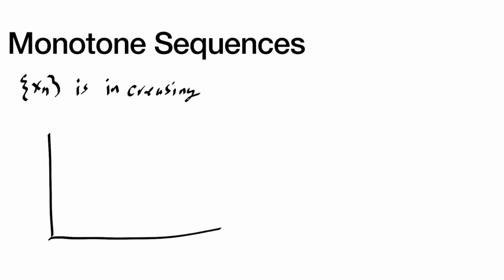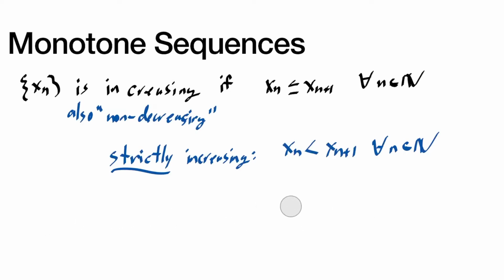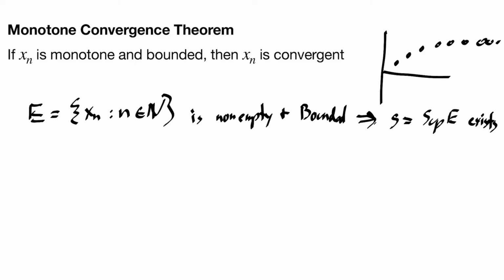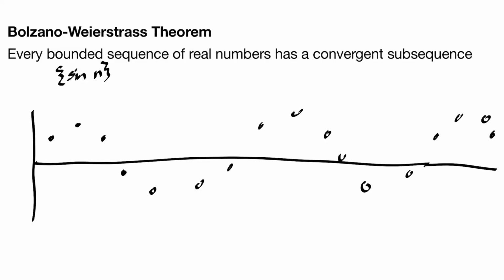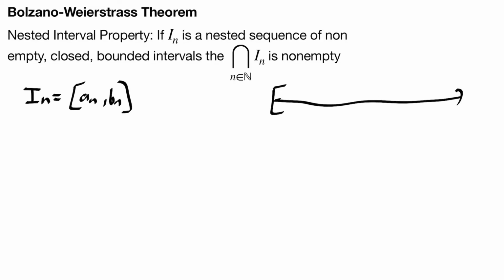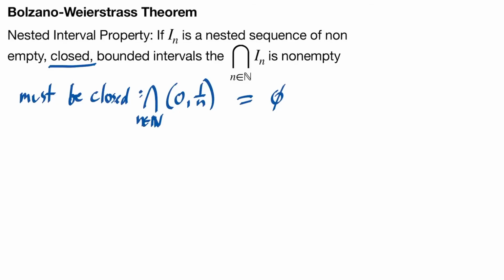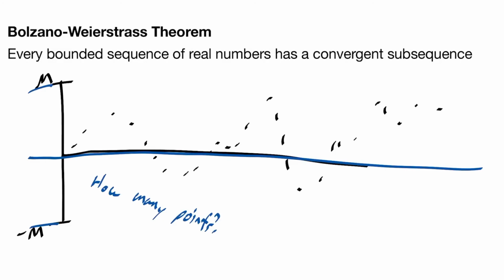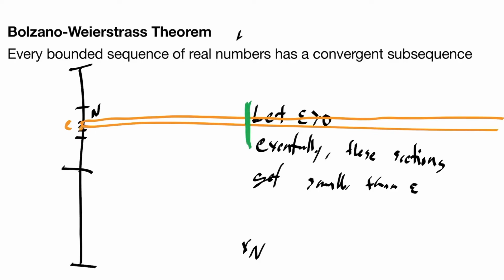Day 5 part 2